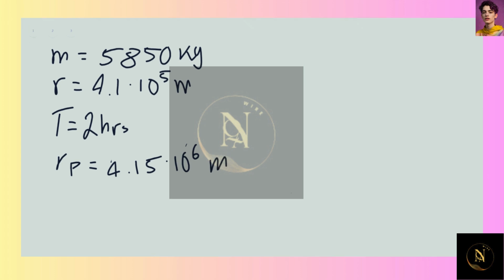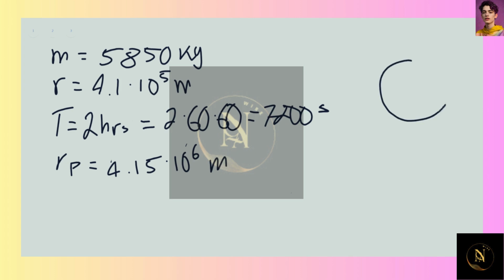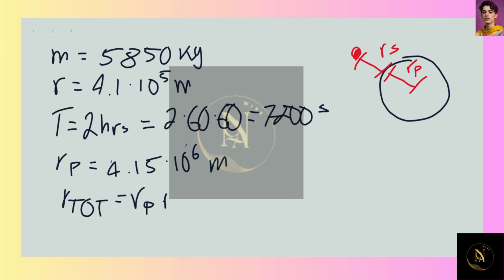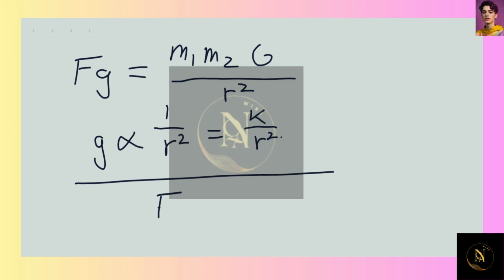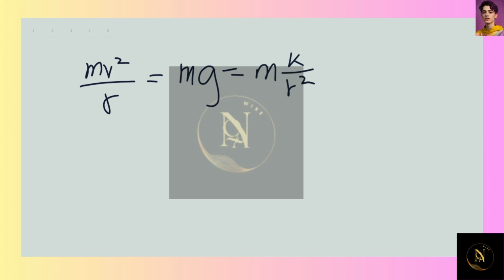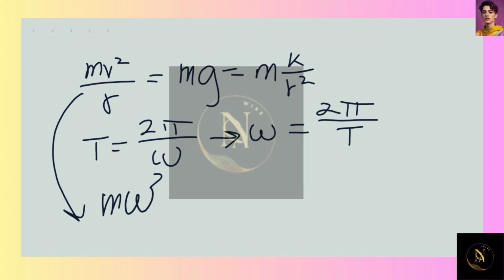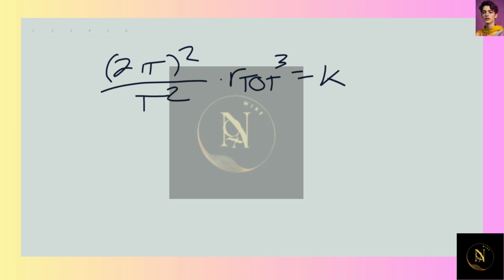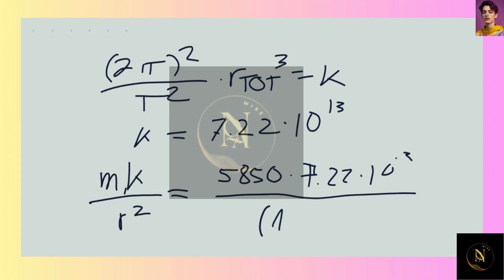A satellite has a mass of 5850 and is in a circular orbit above the surface of a planet. The period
A satellite has a mass of 5850 and is in a circular orbit above the surface of a planet. The period of the orbit is 2.00 hours. The radius of the planet is What would be the true weight of the satellite if it were at rest on the planet's surface?